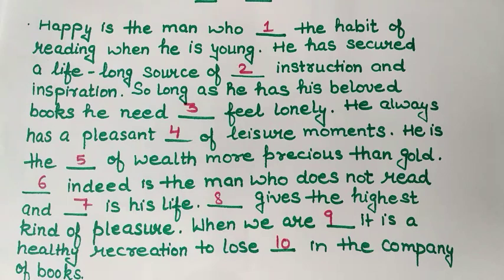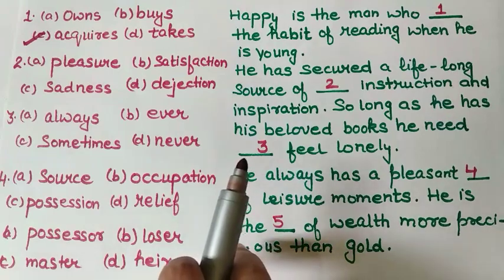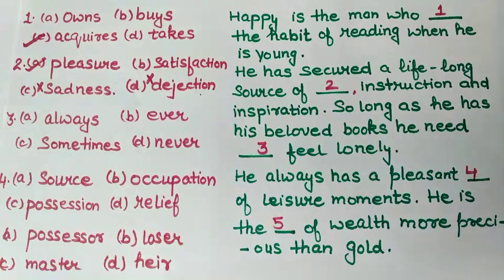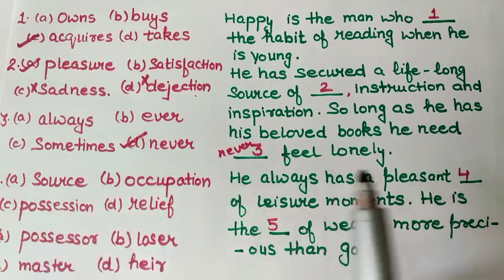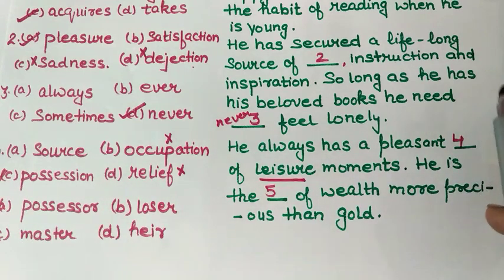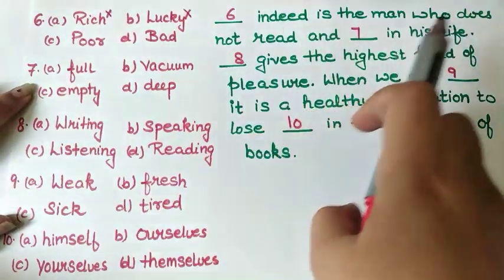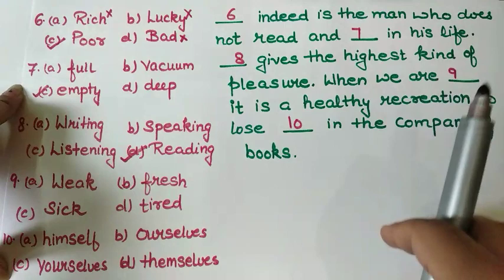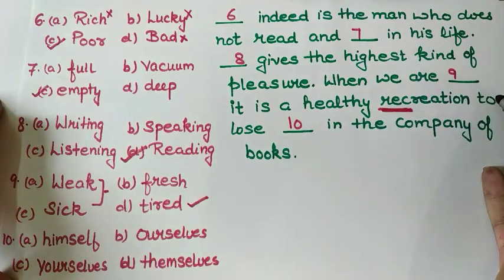cloze test english tricks | Part-2 | examples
cloze test english tricks in english